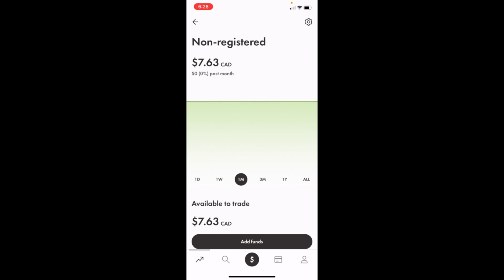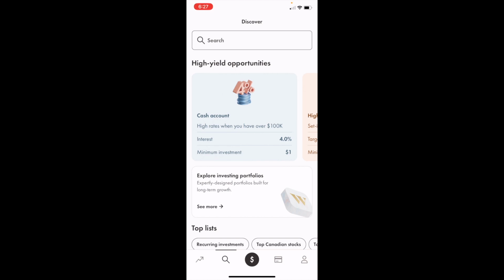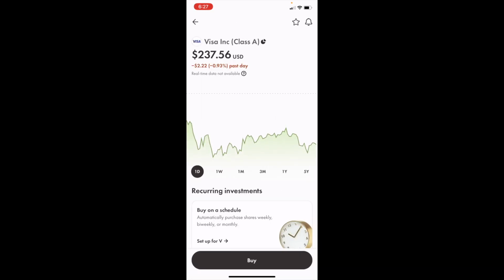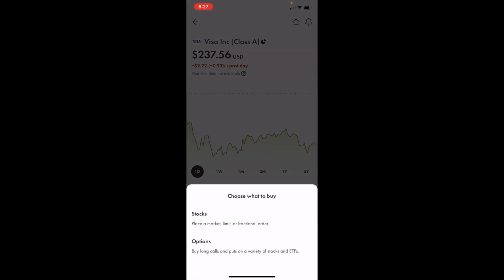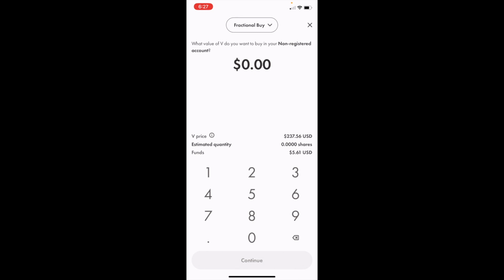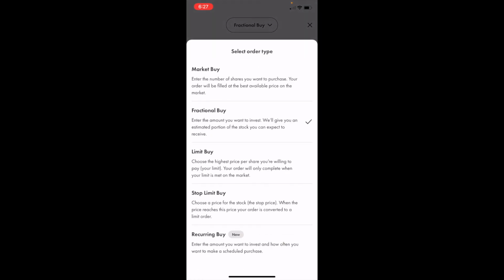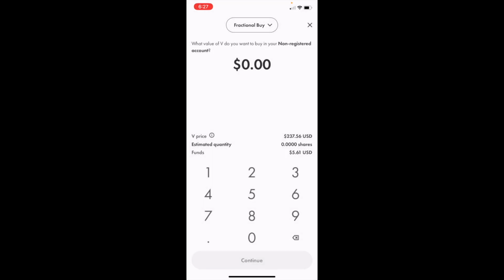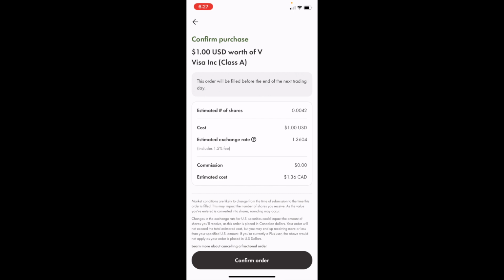How To Buy Visa Stock (V) In Canada | Wealthsimple Trade Tutorial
To buy Visa Inc. (V) stock in Canada, you can follow these steps:

Search for Visa Inc. (V) stock: Use the brokerage platform's search function to find Visa Inc. (V) stock. You can typically find it by entering "Visa" or "V" in the search bar.

Place an order: Select the number of Visa Inc. (V) shares you want to buy and choose the type of order you wish to place. The most common types of orders are market orders (to buy at the current market price) or limit orders (to buy at a specific price or better).

Monitor your investment: After buying Visa Inc. (V) stock, keep track of your investment's performance over time. You can use the brokerage platform's portfolio tracking tools to monitor your holdings.